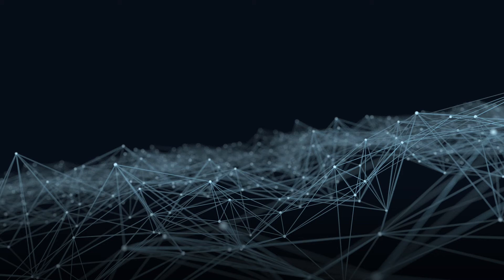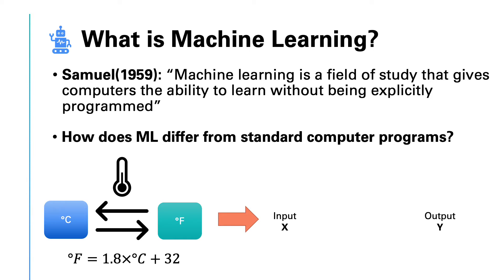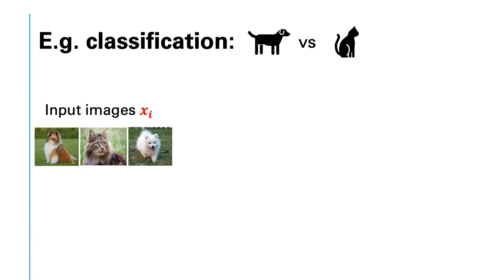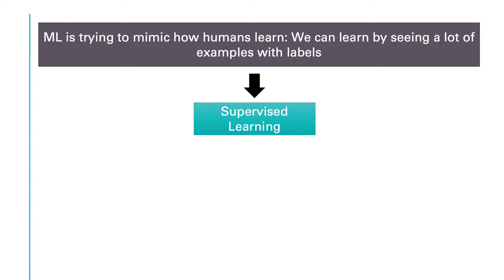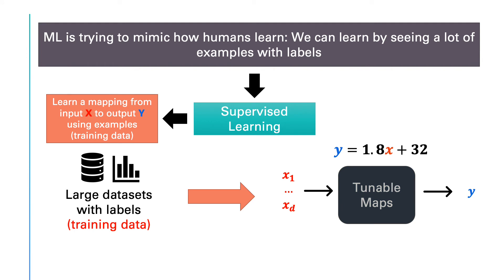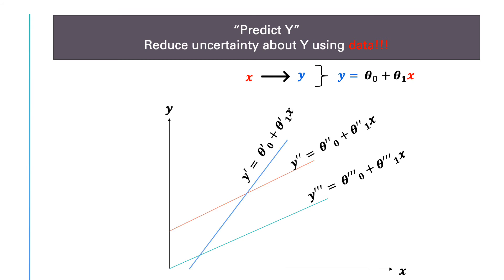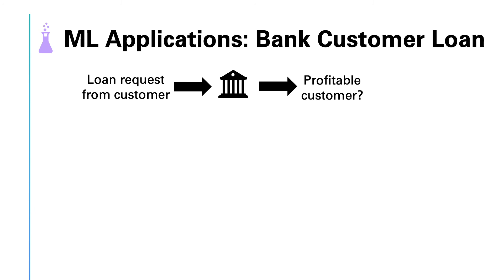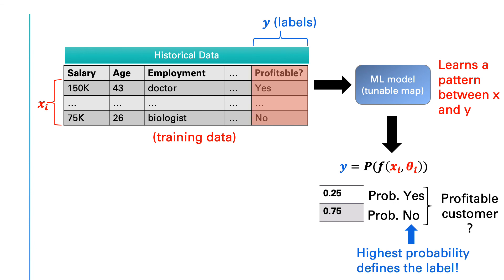Machine Learning Intro 1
The first video in the series "Brief non-technical Intro to Machine Learning".  ML basic framework; Supervised learning; example application.